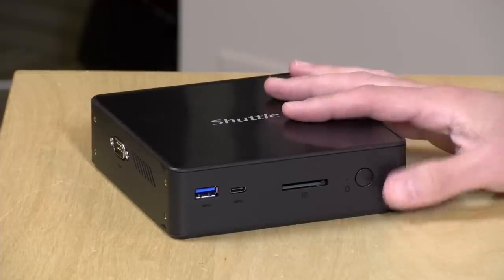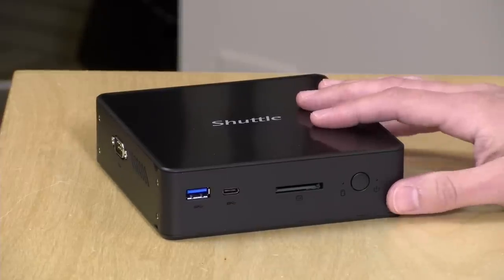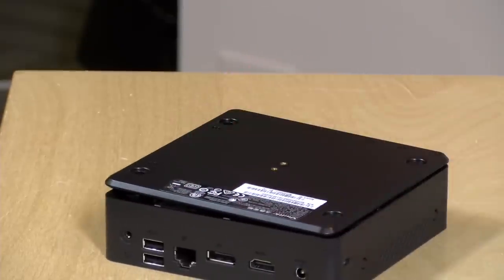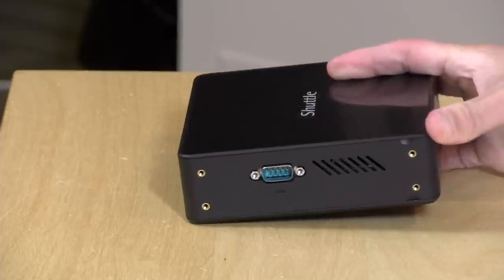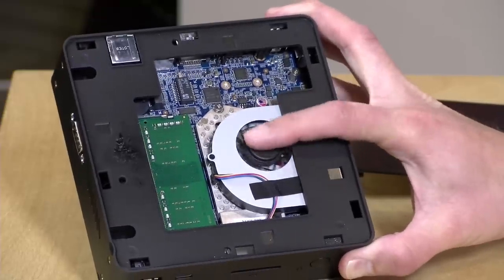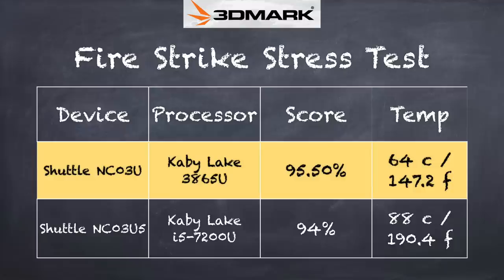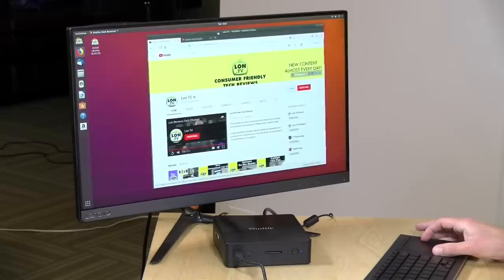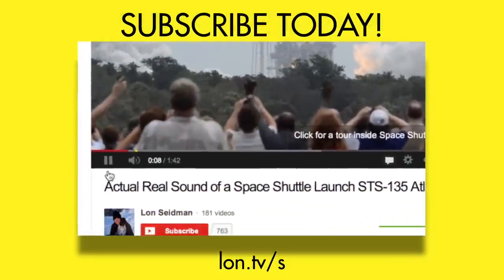Shuttle XPC Nano NC03U Mini PC Review - Same Guts as a Chromebox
VIDEO INDEX:
0:00 - Intro
02:32 - Processor options & pricing
03:42 - Upgradeability
05:27 - Ports & fan noise
06:32 - No 4k 60 from the HDMI port
08:00 -  Performance: Web Browsing
08:51 - Browserbench.org Speedometer Test
09:46 - Gaming: minecraft
10:08 - Gaming: rocket league
10:23 - Gaming: Fortnite
11:09 - 3DMark Cloudgate test
12:37 - Thermals
13:13 - Kodi and UHD Blu-Ray playback
14:11 - Linux / Ubuntu Support
15:15 - Conclusion and final thoughts

Overall this is a good value especially the low cost of the i3 version at the moment. But the HDMI port lacks 4k 60hz output that the processor is capable of delivering. That's a big let down especially given how functional it would be as a small home theater device.

This review also covers the NC03U3 and NC03U5